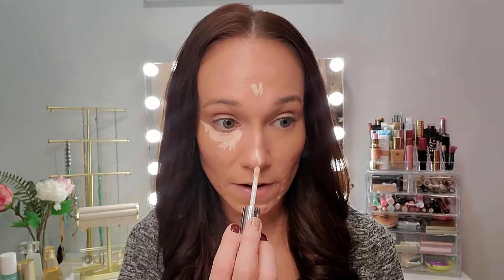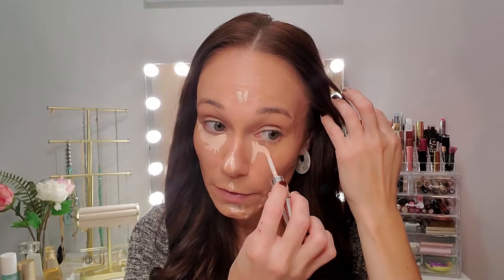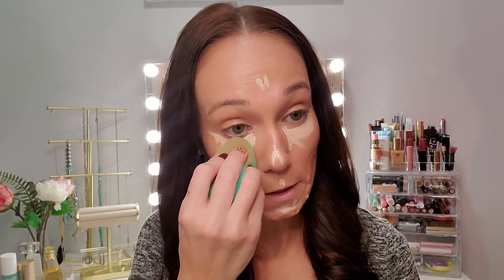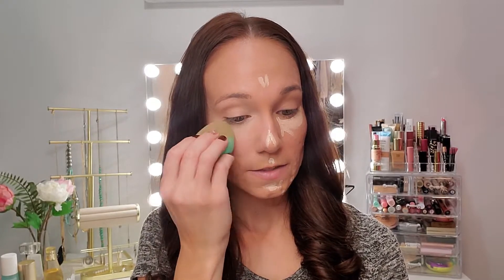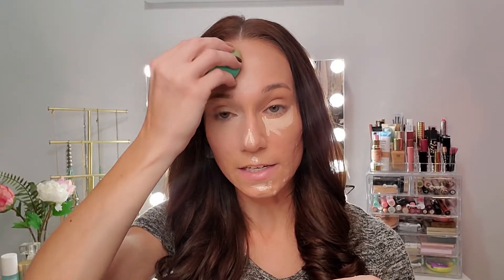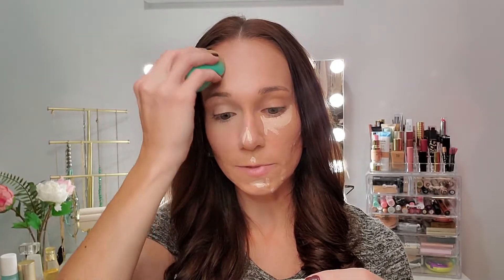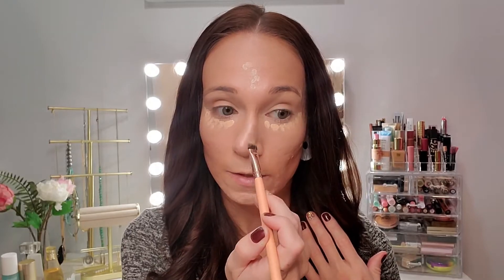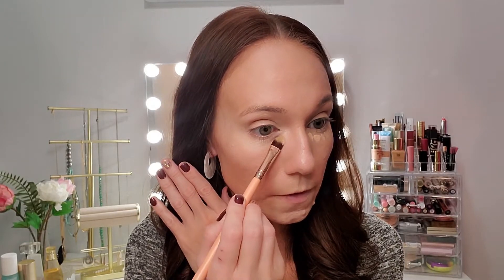IT Cosmetics Eyelift in a Tube | Anti-Aging Bye Bye Concealer and Hello Light Brightener!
Hey Beauties! After trying the cult classic IT Cosmetics CC Cream last week, it's time we try out some concealer to go with it! This dual-ended product contains both the Bye Bye Concealer and Hello Light Brightener. These have both been fan favorites for awhile, and now they made it easy for us to have both! Over 30? Then these anti-aging skin products are definitely for you!

How did it wear?? I was very impressed with how well this product did. Although it felt heavy and wet upon application, it set very well with a powder and still looked great at the end of the day! I have been wearing it quite a bit since filming this video, and still really like it!

This video is not sponsored and I purchased this products myself. All reviews/thoughts are therefore completely my own. Thank you for your support!